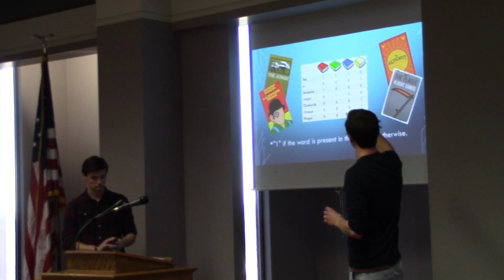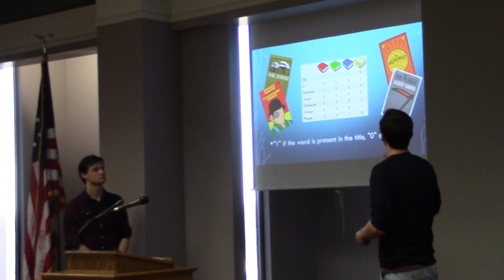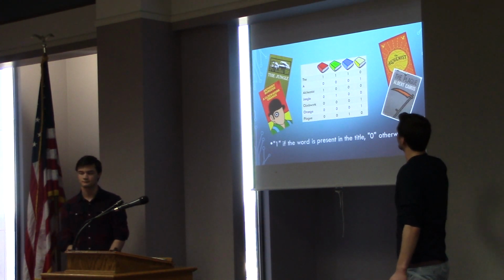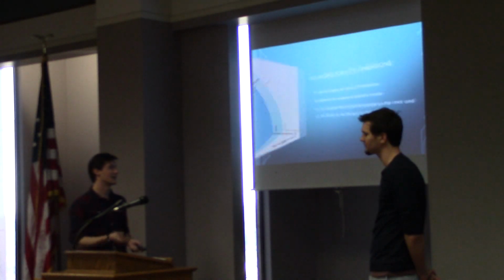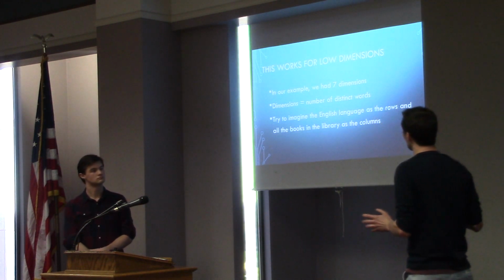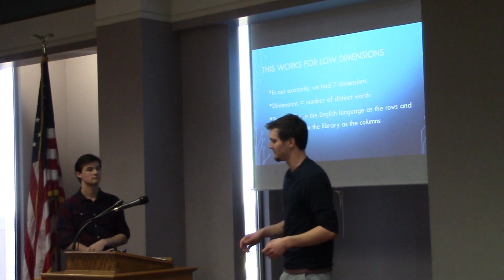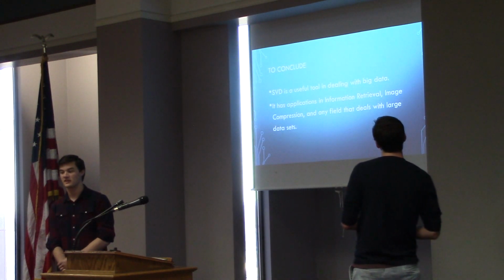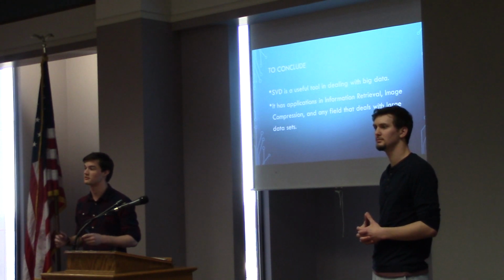Information Retrieval and Document Ranking with SVD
Blake Jackson and Chris Mount